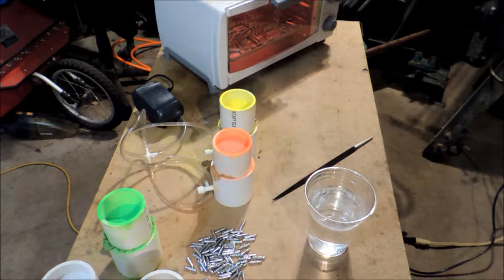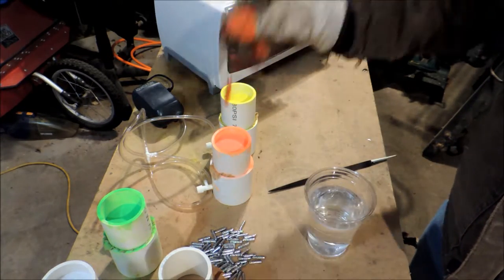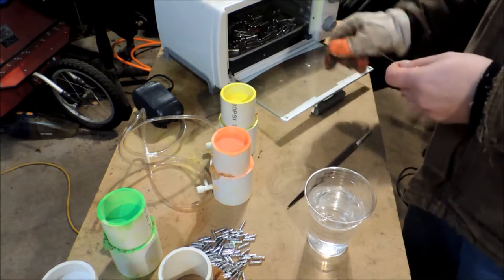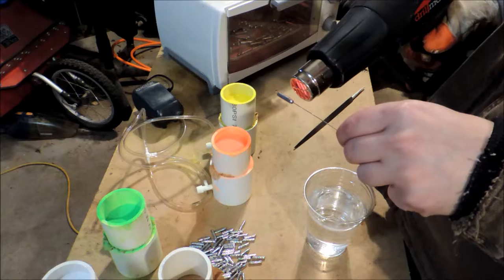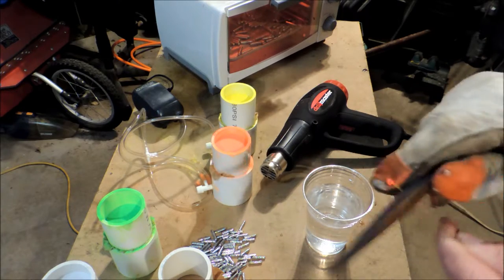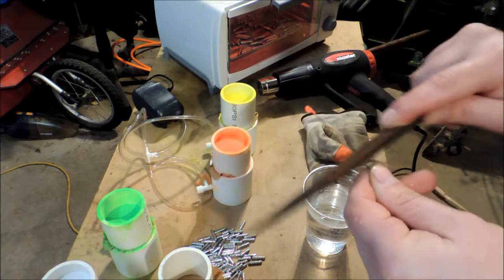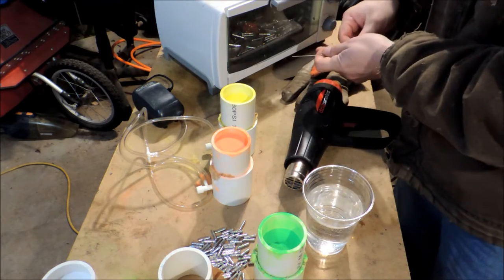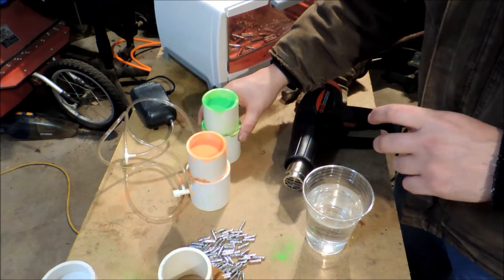Painting Do it mold lure bodys ✔️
How to paint Do it mold lure body's. Or at least the I do it.
here are some links to the things I used
powder paint
heat gun
a cheap toaster oven